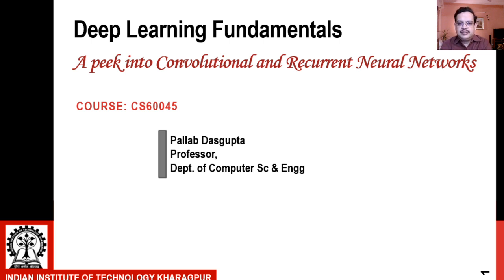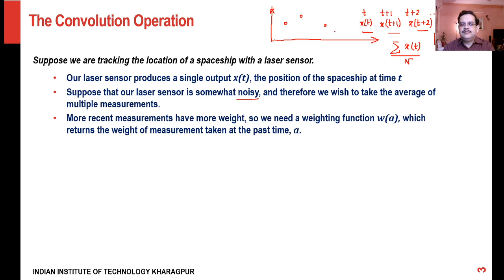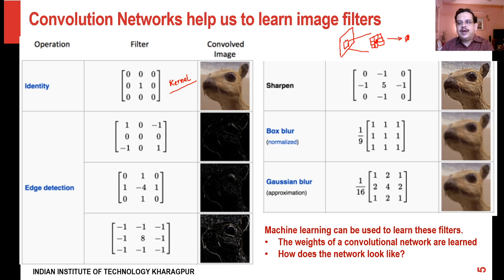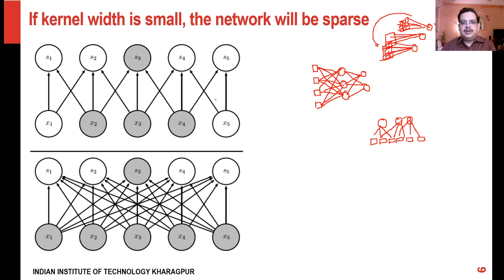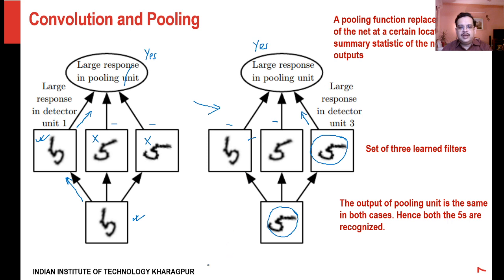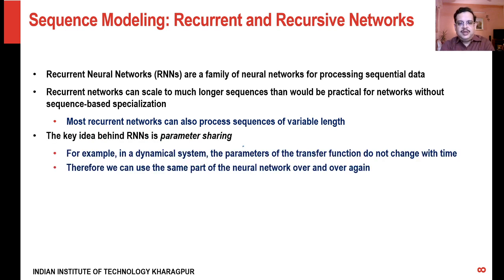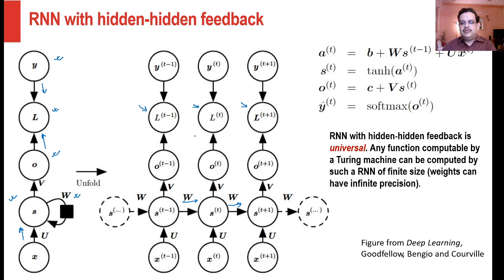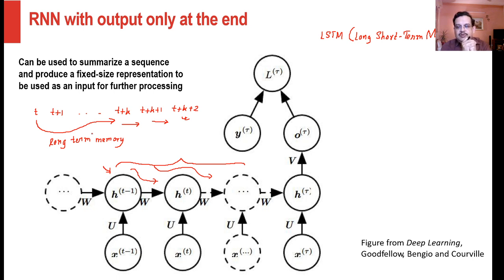Deep Learning Fundamentals (CS60045 Artificial Intelligence)